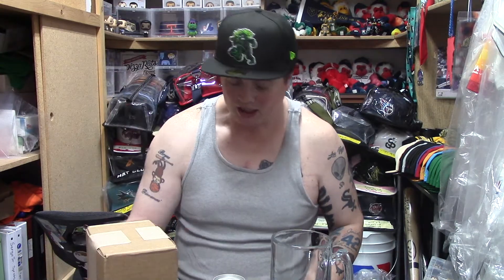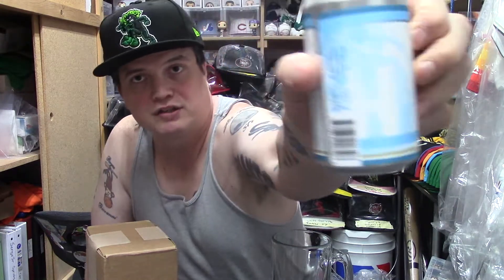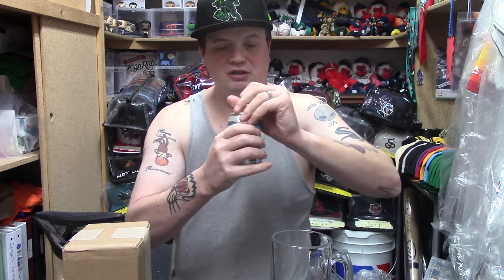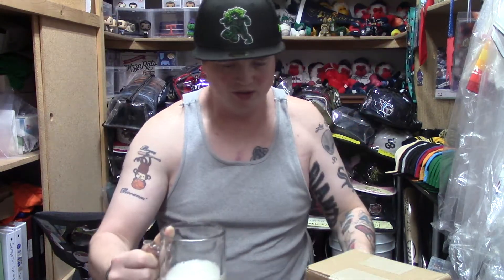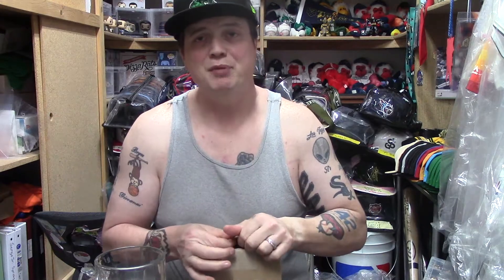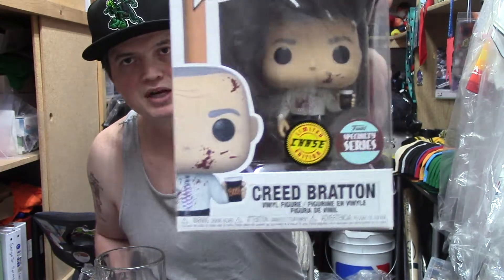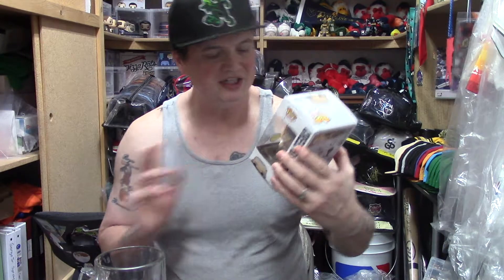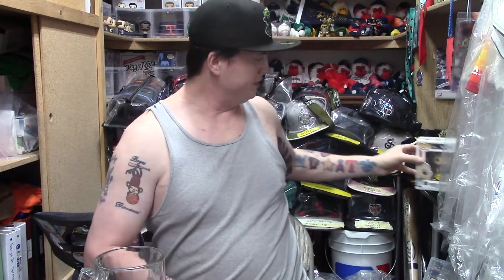Hamburg Frosty IPA and The Office Chase Funko Pop